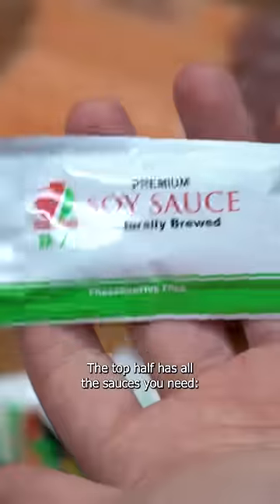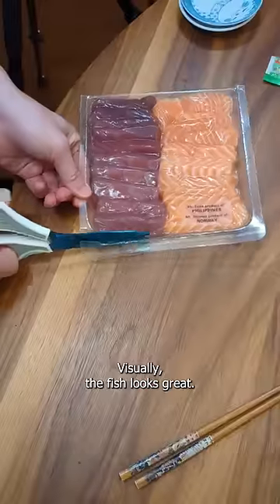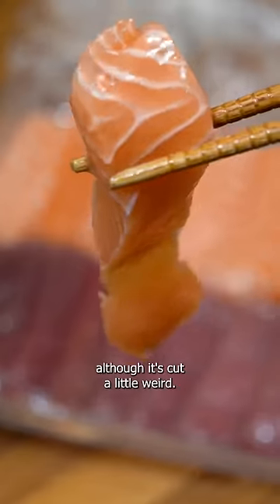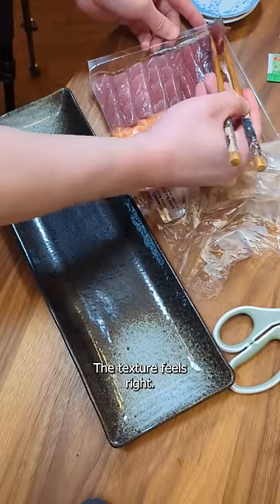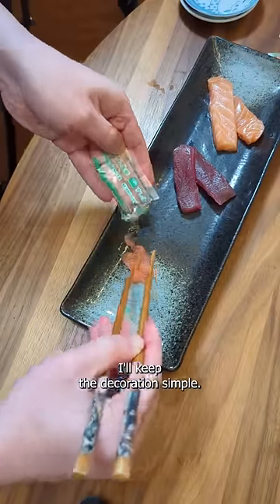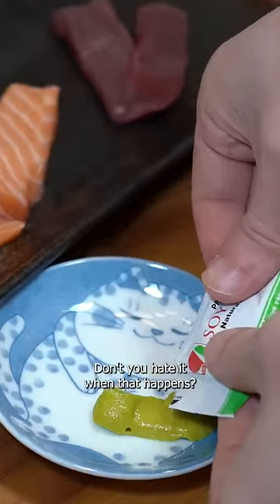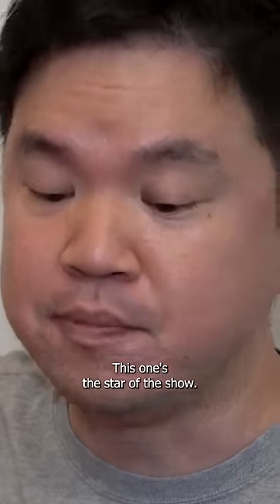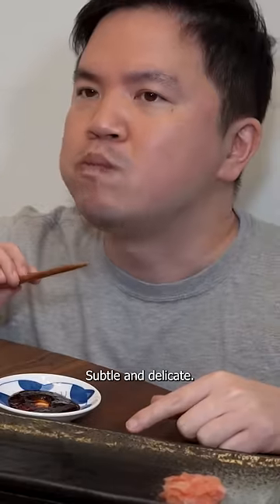Insanely Delicious Costco Sashimi + Sushi Deal for $20 - Quick Bite of Heaven!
Get ready to indulge in some mouth-watering sashimi that won't break the bank! In this video, I review the amazing sashimi platter that I found at Costco for just $20. The platter includes a pound of fresh and flavorful tuna and salmon sashimi that's perfect for sushi lovers on a budget. I share my thoughts on the quality, taste, and texture of the sashimi, as well as some tips for enjoying it at home. Trust me, you won't want to miss out on this delicious seafood feast!